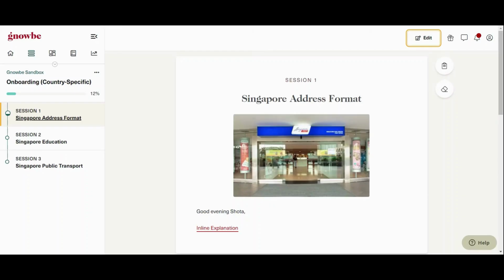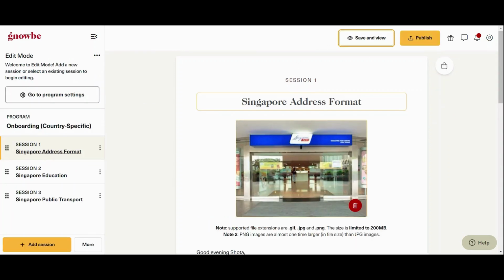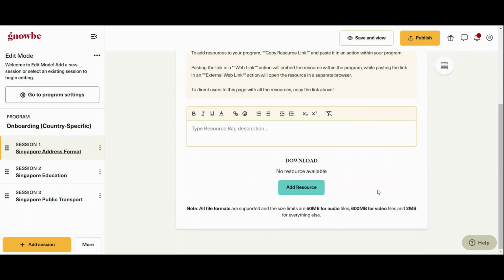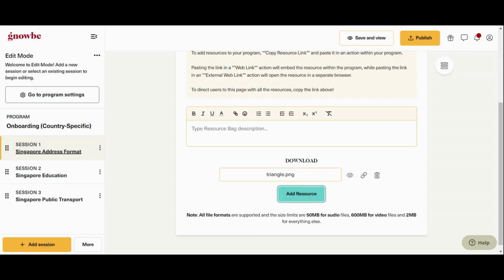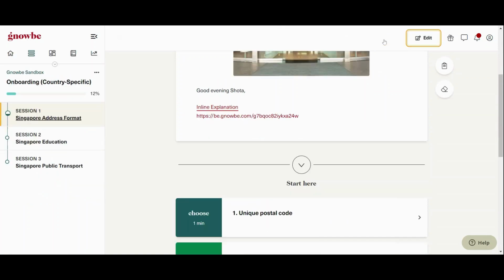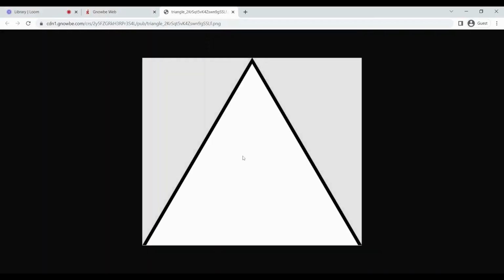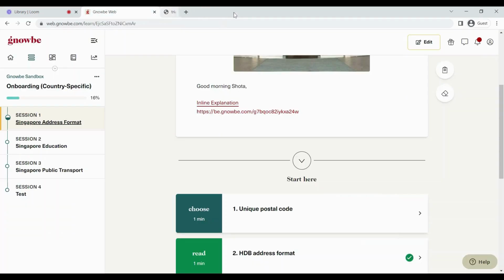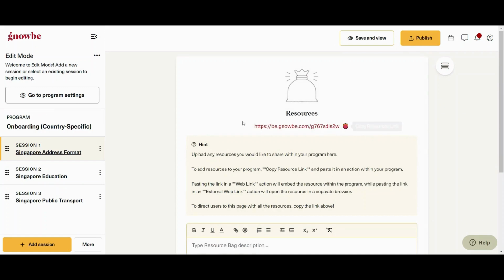How To Add Resources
In this video, you'll learn how to use the resources function in Gnowbe that allows curators to include downloadable files in their program if they wish to include any supporting documents, offline files, etc.

Chapters
00:00 Introduction
00:08 What Are Resources?
00:26 How To Add Resources